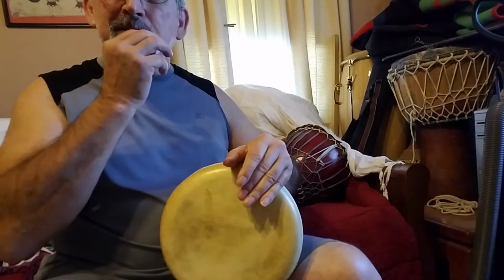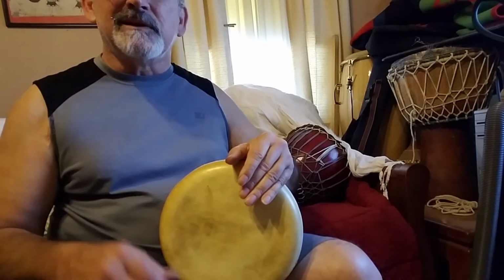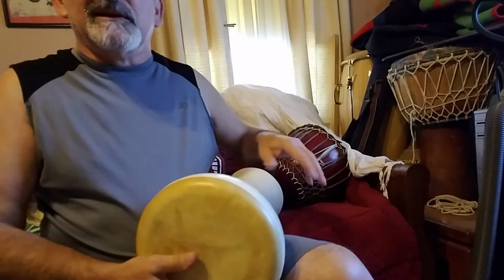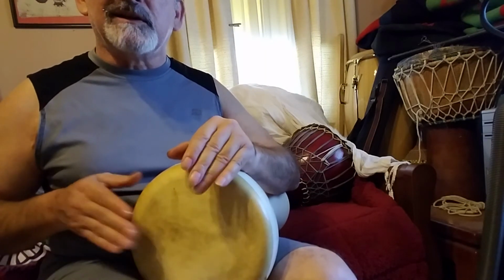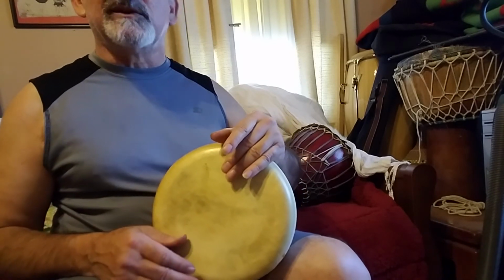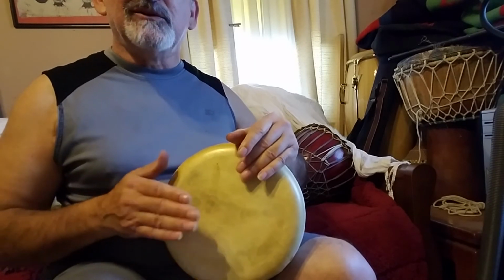Baladi Dounbek Rhythm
Recorded for a youngster interested in drumming by Gilbert Betito Caceres